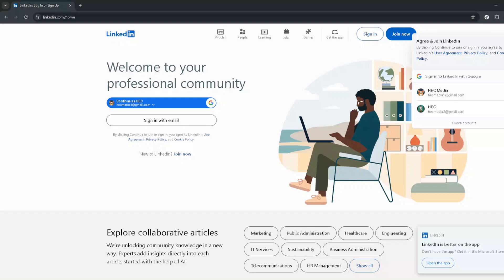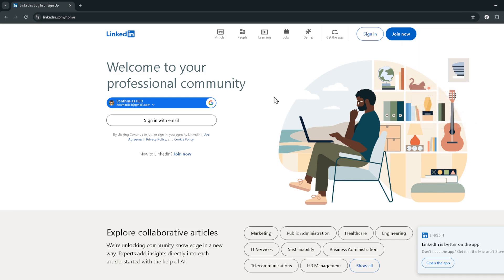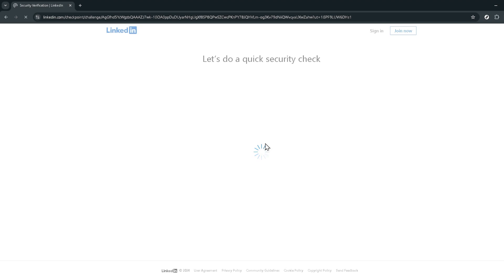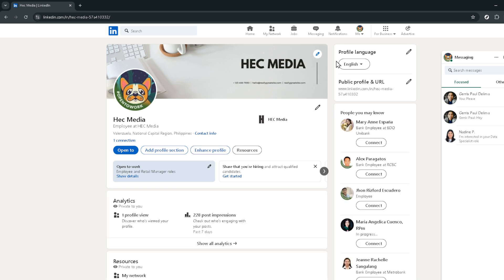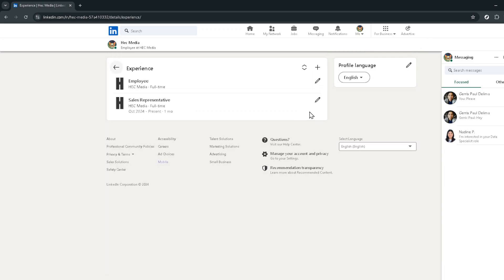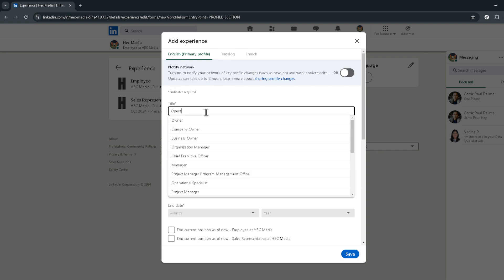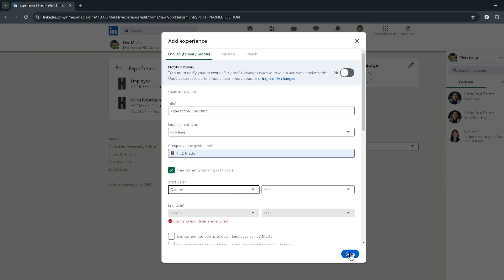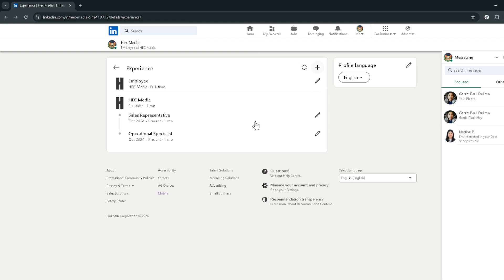How to Post on LinkedIn Starting a New Position (Full 2024 Guide)